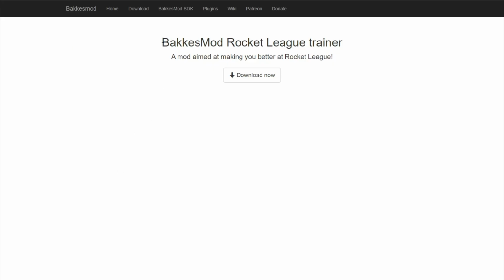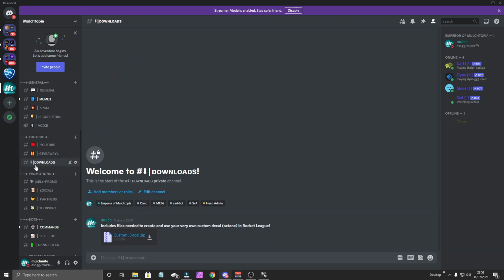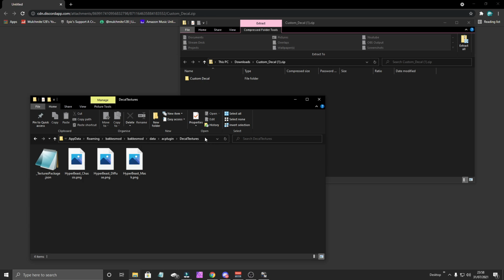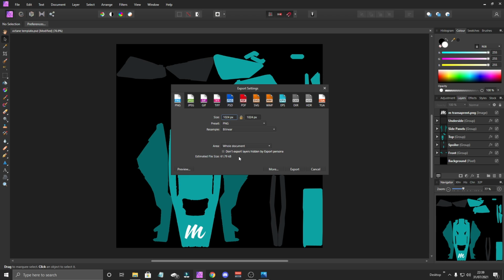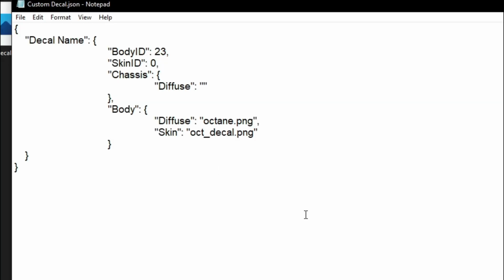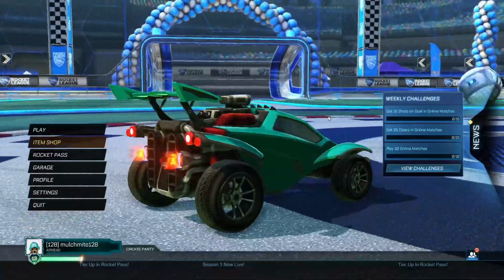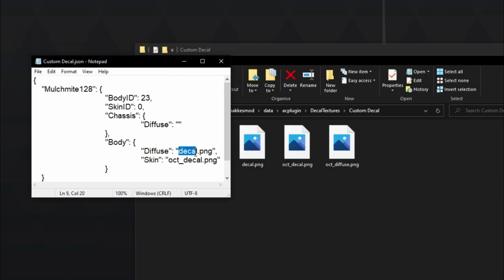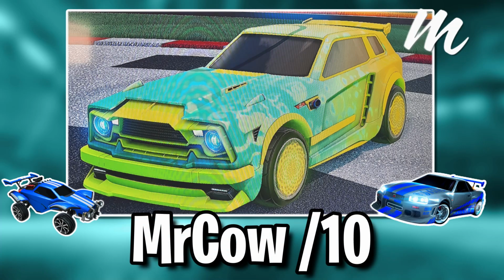HOW TO GET CUSTOM DECALS IN ROCKET LEAGUE!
► Use Code 'Mulchmite' In The Item Shop

► Xbox Gamertag - Mulchmite128

► Epic Games - Mulchmite

► Steam - Mulchmite128